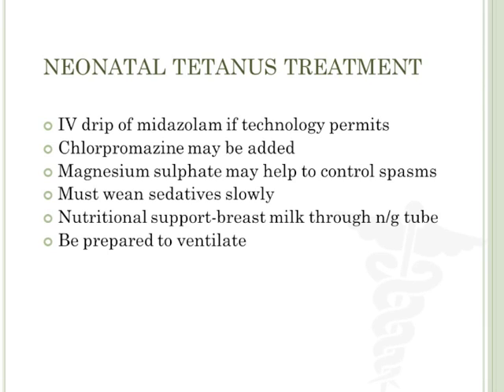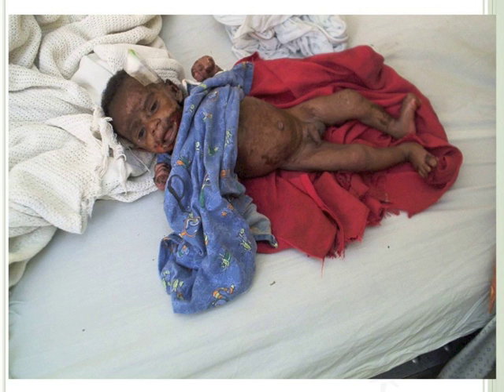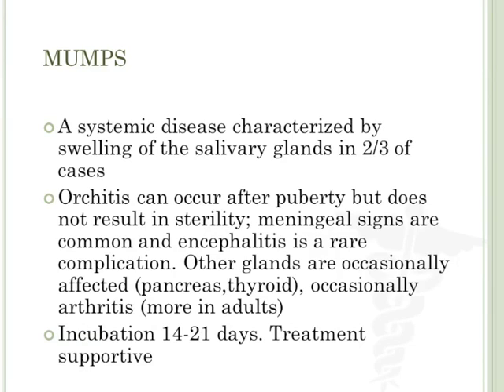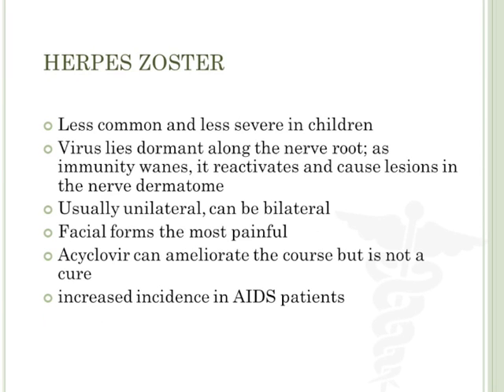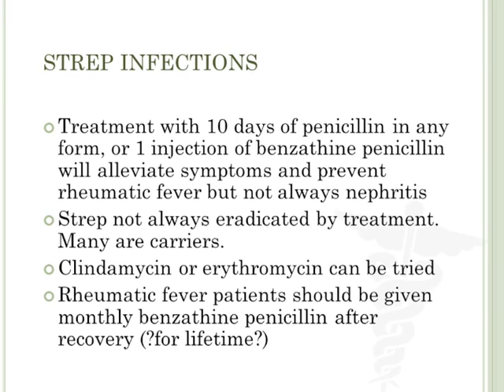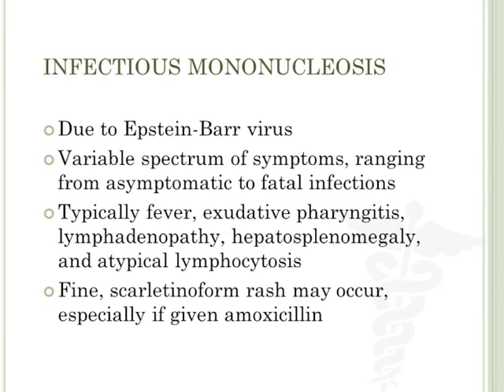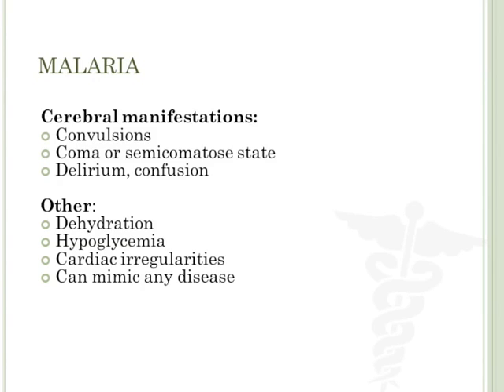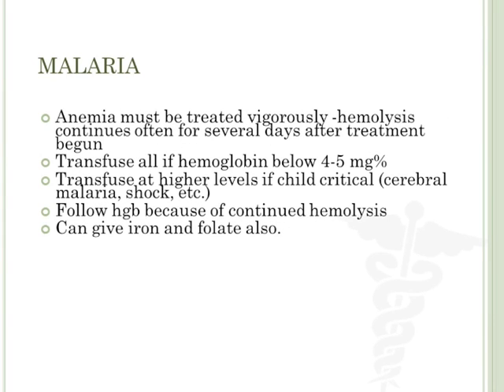Webinar: Overview of Pediatrics in the Developing World (2013)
RECORDED May 22, 2013 -- Dr. Charles Miller presents "An Overview of Pediatrics in the Developing World" covering the diagnosis and treatment of a broad range of childhood diseases including neonatal tetanus, congenital syphilis, measles, mumps, varicella, malaria and many more. Sign up to receive notifications of future webinars